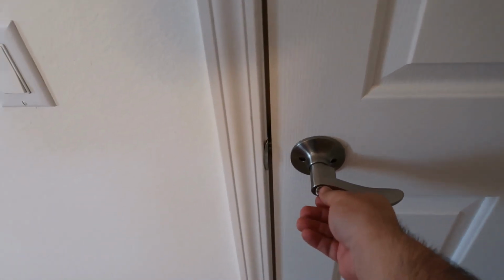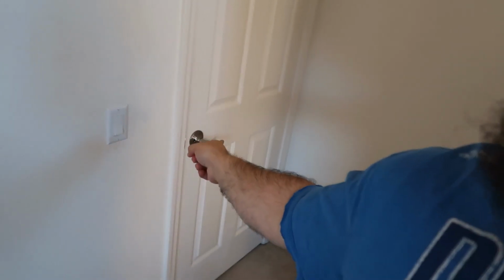7 Tips for Airbnb Hosts to Make Their Listings More Desirable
As a traveling poker player, I use Airbnb a lot. Here are simple ways for Airbnb hosts to make their listings desirable and give their guests a great stay.

Locking front door
Locking bedroom door
Computer desk in each bedroom
Lax kitchen rules
Lax house rules
Allow laundry
Have a surge protector in each bedroom
Having a light at the front door